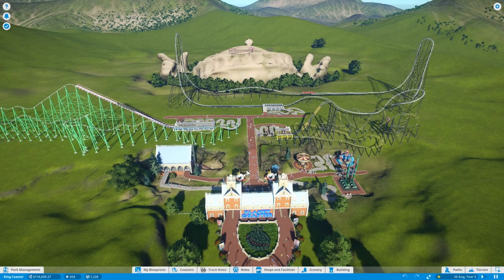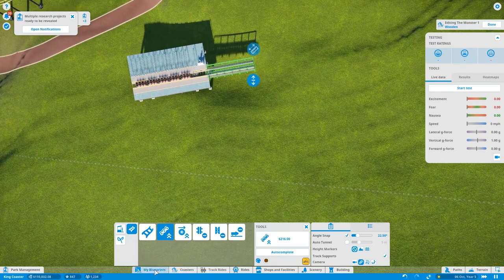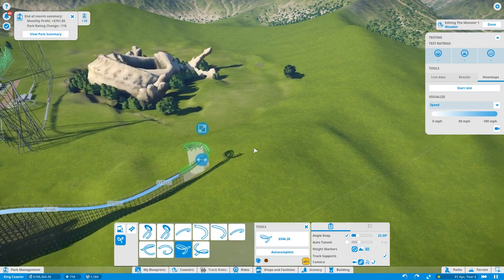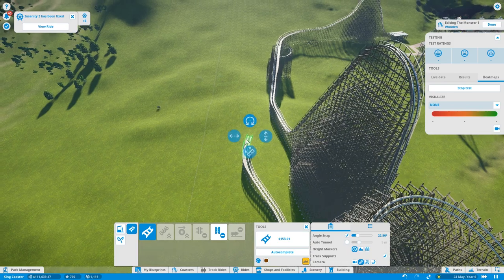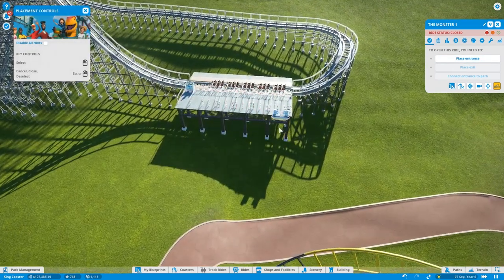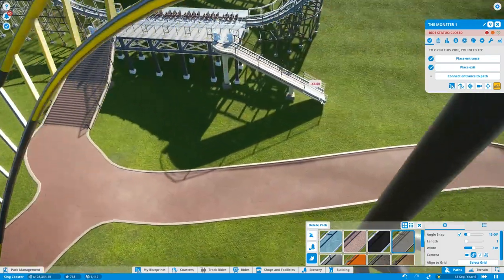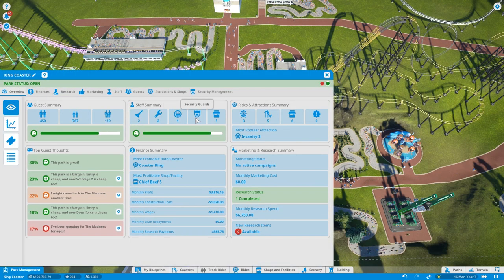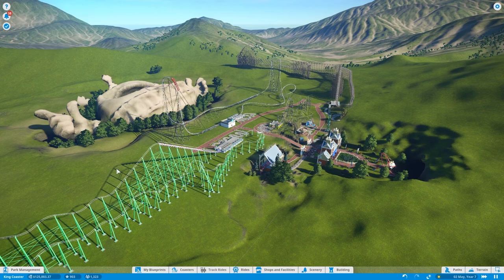Planet Coaster - Career Mode - Part 35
Building the Monster wooden coaster in today's Planet Coaster Career Mode

00:05 Skip intro
04:35 Starting off the monster
14:13 1st attempt at a completed coaster
18:23 2nd attempt, getting close!
25:09 Post coaster work

You can find the playlist for the Planet Coaster Career Mode series

If you think you might enjoy Planet Coaster you can find it